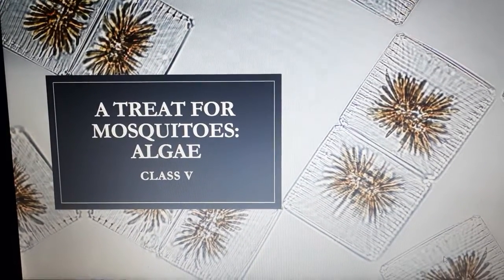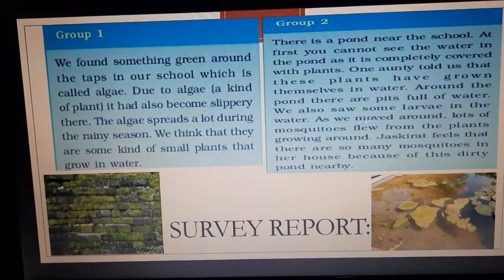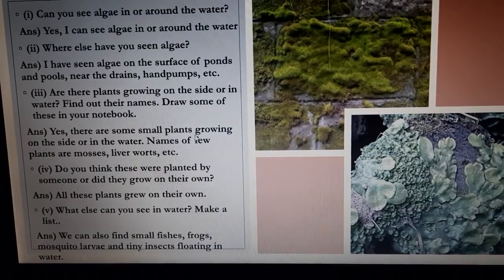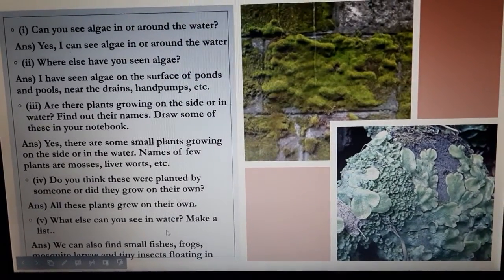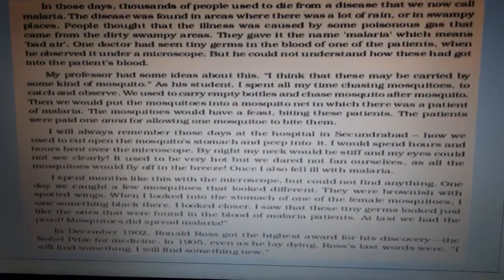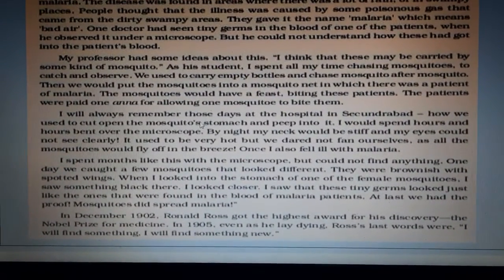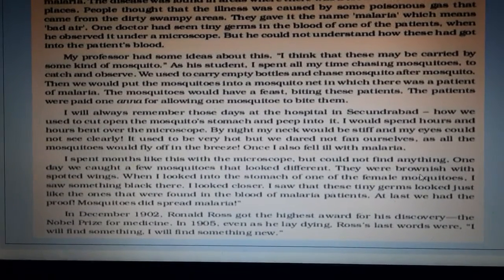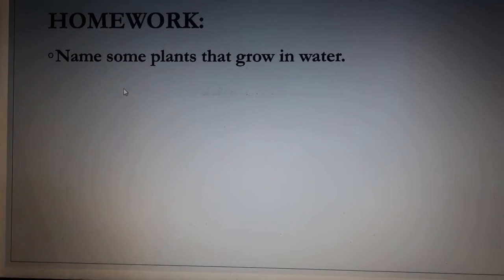Gss.Is-E.V.S-Cl-5,Lesson8- Algae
Class V Chapter 8,E.V.S Algae , Ronald Ross